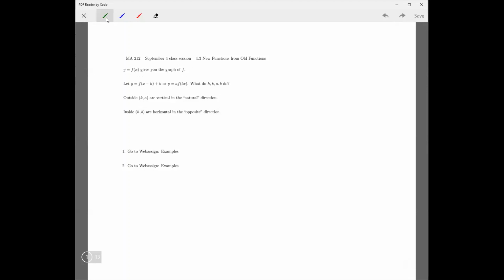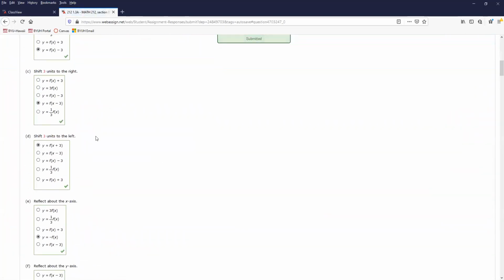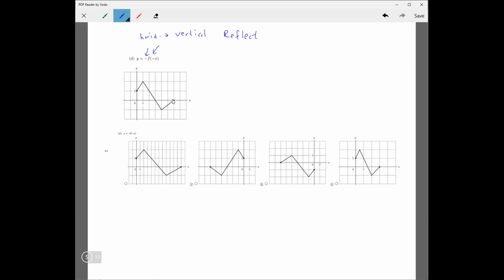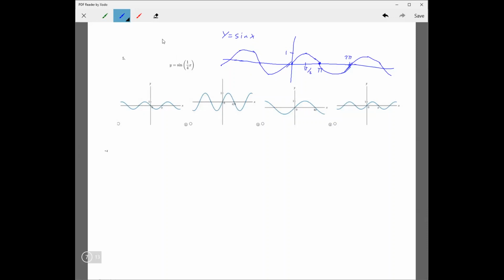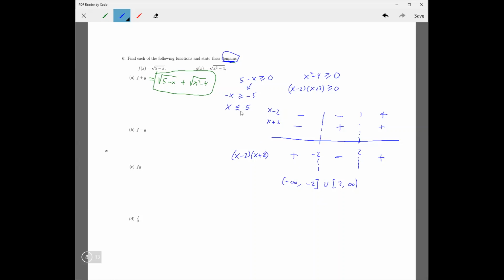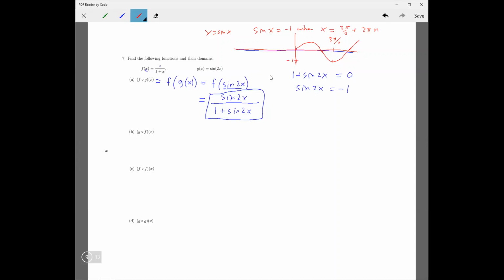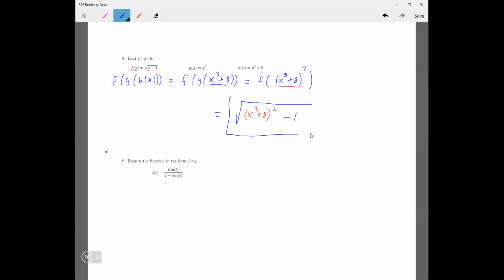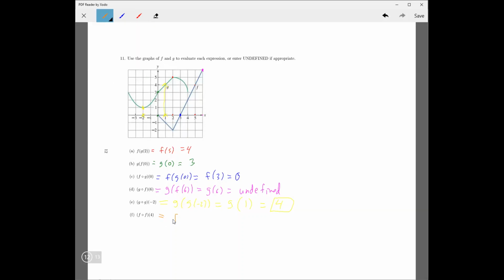1.3 (Math 212) New Functions from Old Functions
1.3 (MA 212) New Functions from Old Functions from Stewart Calculus, 9th Edition. Review of exercises assigned using Cengage's Webassign.